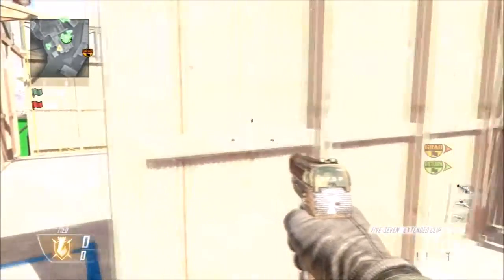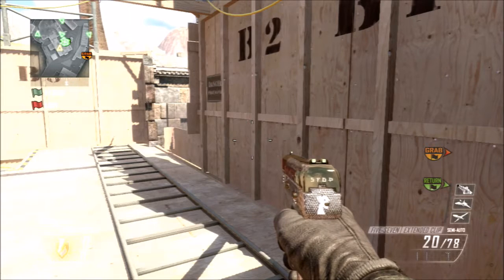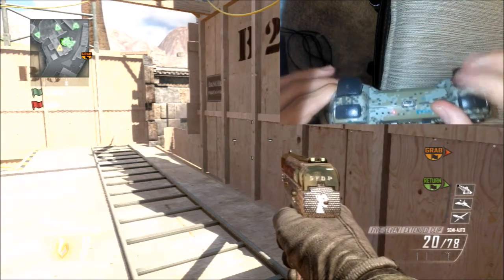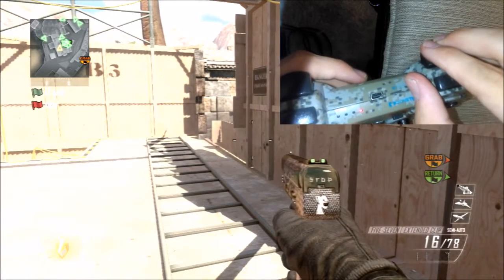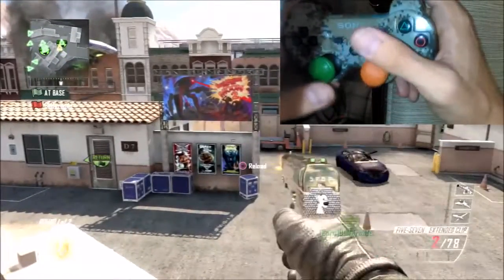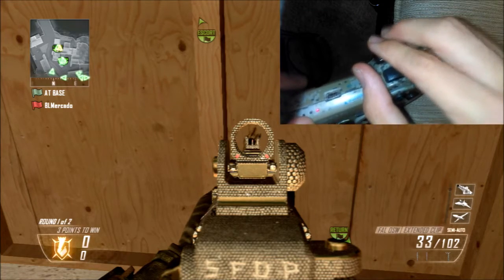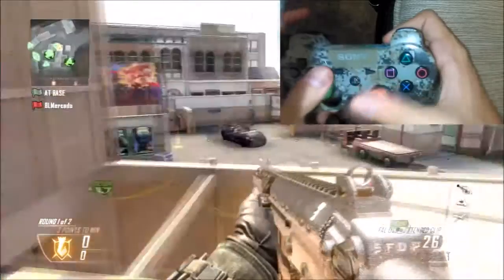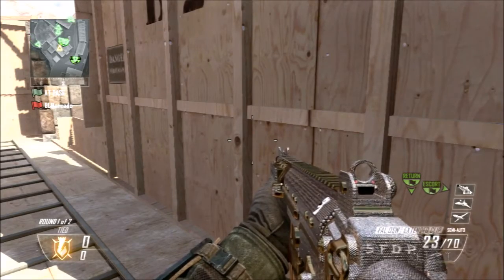Black Ops 2 Camo Nac Tutorial! (w/ HANDCAM) | NrG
I really hope I explained this somewhat clear. keep trying, youll get it :)

Add our team skype! - PracticeMakesSniping

Wanna know who's in the team? Here's our roster!

Need an energy boost or ninja like focus? GungHo is a great energy formula that may be the right thing for you!

Need a new top quality custom controller?
Use code 'PmS' when purchasing an amazing product from Cinch Gaming for a discount!